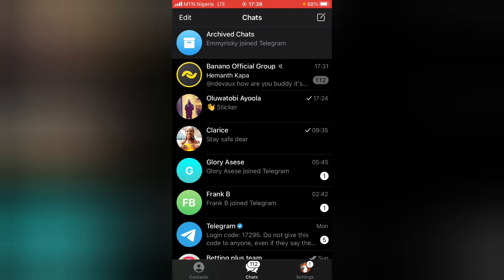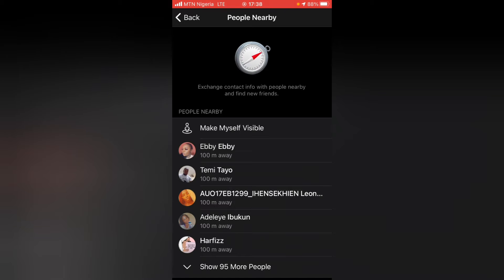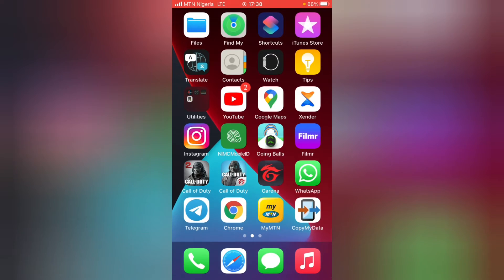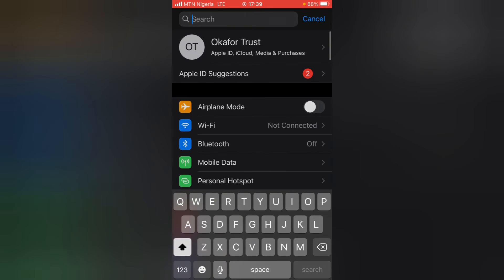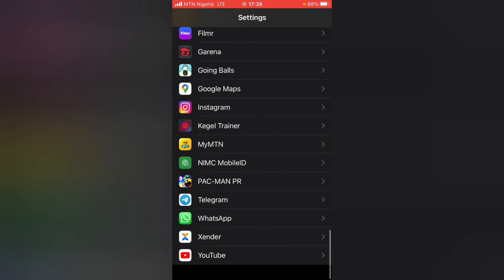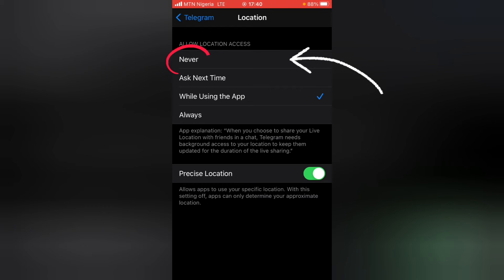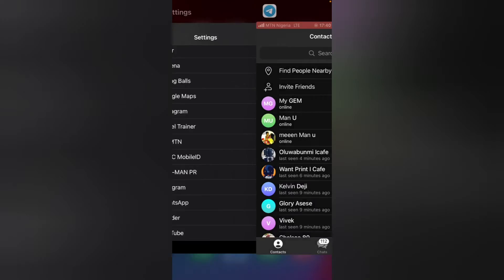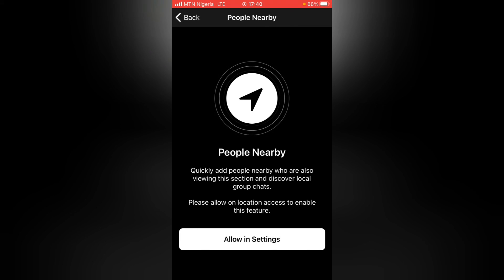How to stop people from discovering you with telegram nearby people | disable Telegram nearby people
I will show you How to stop people from discovering you with telegram nearby on iPhone or rather disable Telegram nearby people feature on you iphone.

The Telegram Nearby people feature allows other telegram users to easily discover each other when this option is on and the fun thing is that the preson don need to be on your contact list once this option is turned on people around you current location with this feature turn on can easily discover you and start a chat with you and maybe add you as contacts later on which is very cool but still you might want some privacy which is still available and you can disbale it any time you want